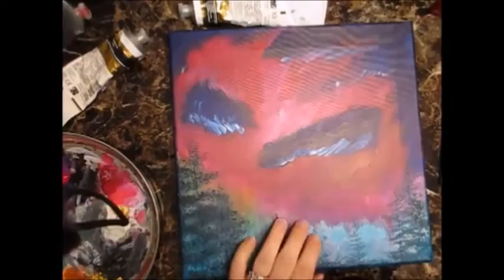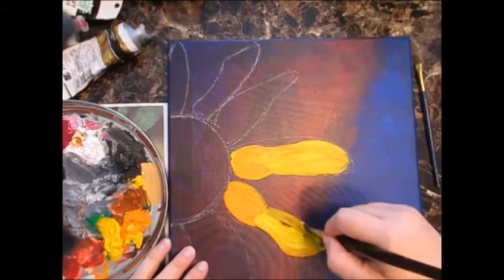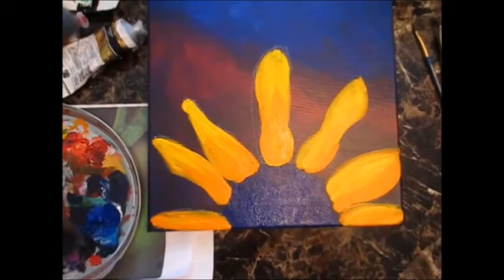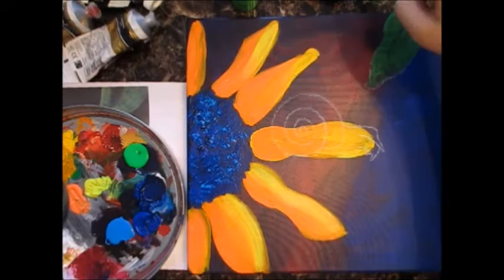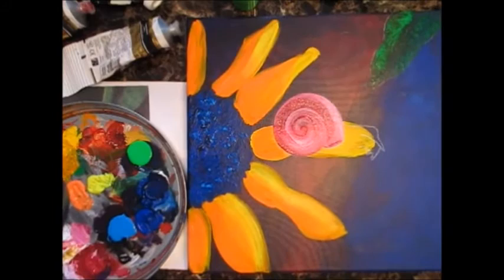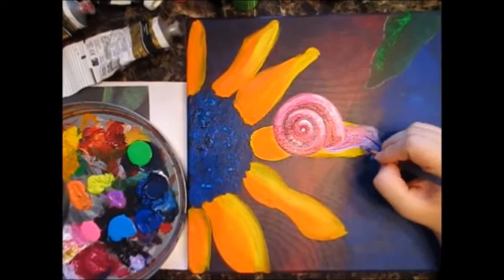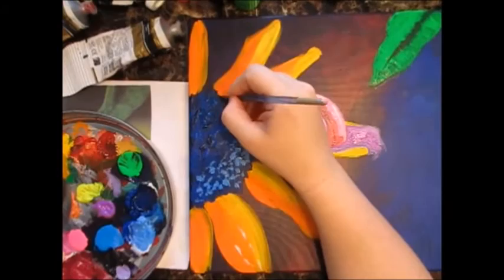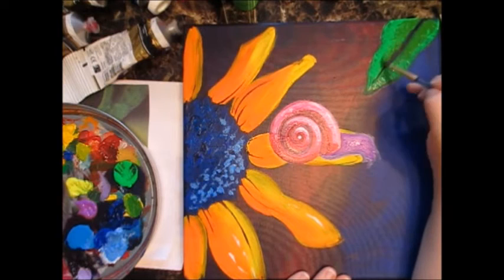LisaFrankInspired "Snail on the Edge"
Ok so much here. There is a LISA FRANK Make Up line coming out soon for adults. How cool! We all came together in celebration and to show our love by creating pieces of art inspired by Lisa Frank. Below is the link to all the other videos involved. Hope you enjoy.

You can also visit me on FB for a more personal interaction and to see things that or not for sale. Fun things I do with my kids.

If you would like to help create new products you can back this project